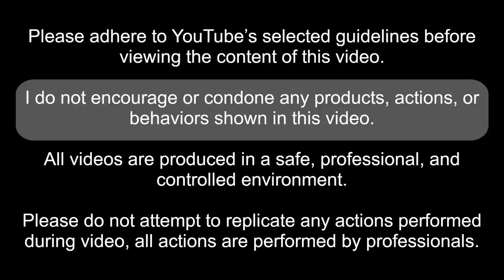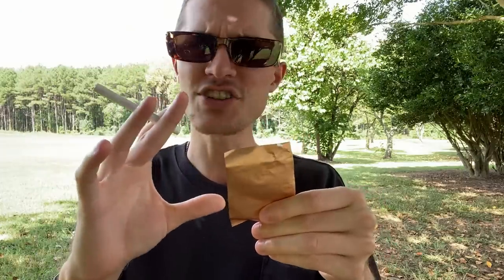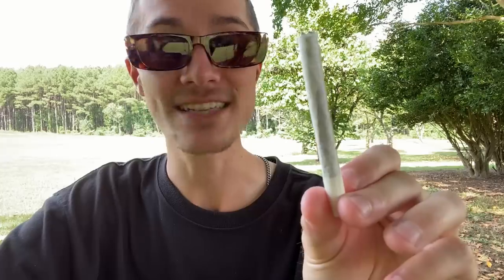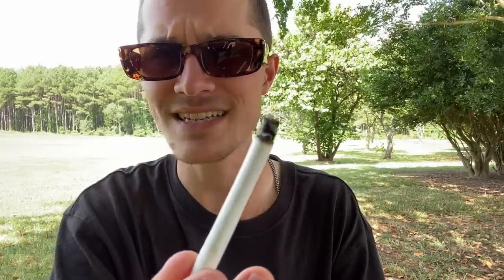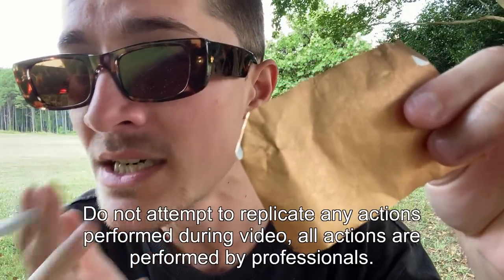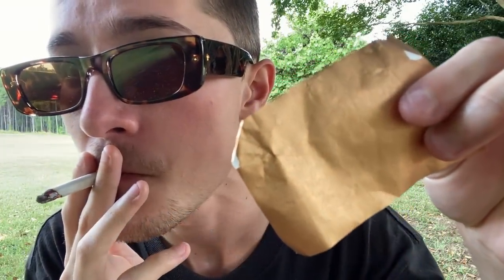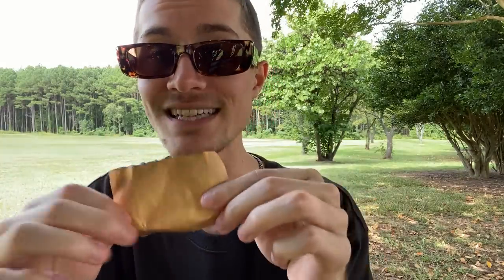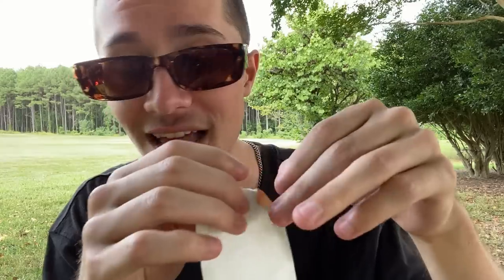I Rolled a Cigarette with Cigarette Pack Freshness Foil and Smoked It to Keep My Lungs Fresh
I Kept My Lungs Fresh by Rolling a Cigarette WITH Pack Freshness Foil and Smoking It! Honestly, I was very surprised by how well this worked. I Wouldn’t do it again, as it was a pain to create, but i am certainly very glad that it actually worked. Hope y’all enjoy ykwis!